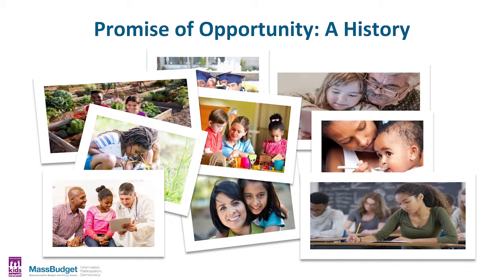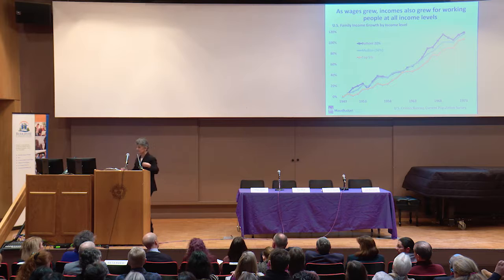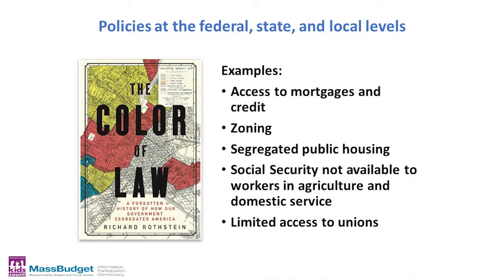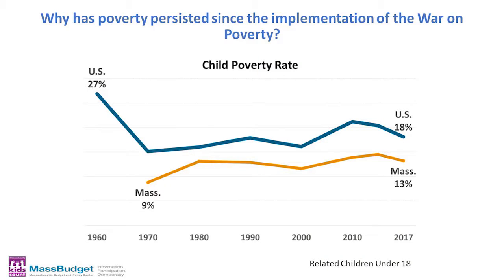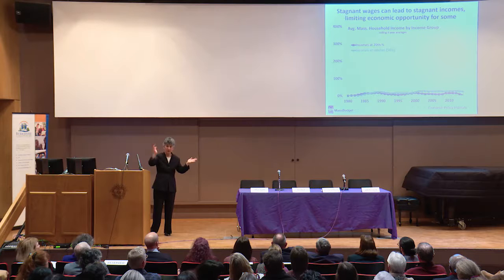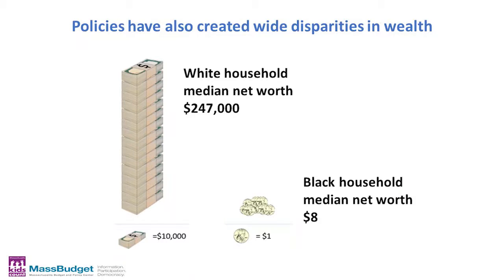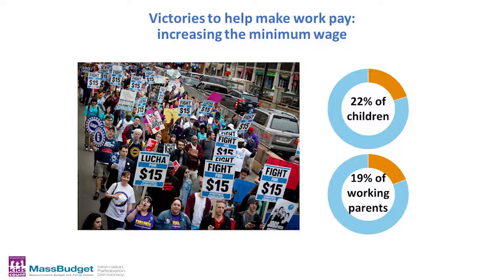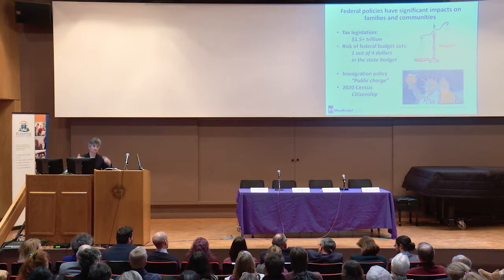Nancy Wagman: "Obstacles to Opportunity: History, Initiatives, and Emerging Challenges"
From the Berkshire Poverty Forum at Williams College on January 11, 2019.

Nancy Wagman is the Kids Count Director at the Massachusetts Budget and Policy Center.